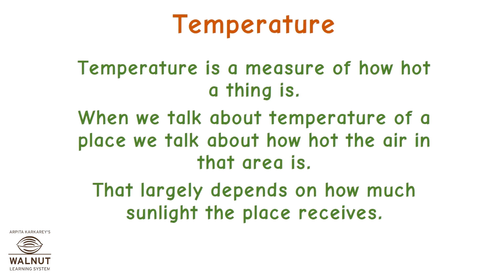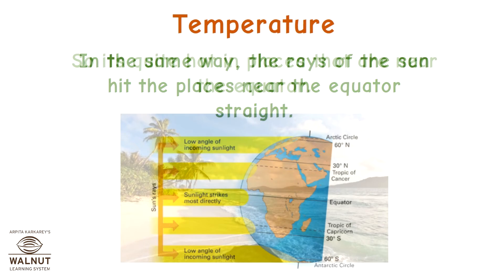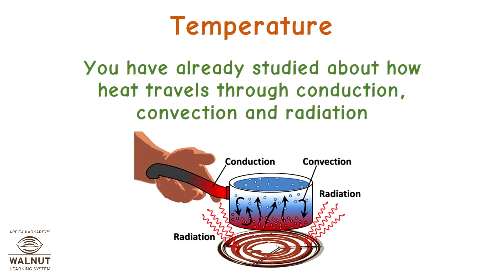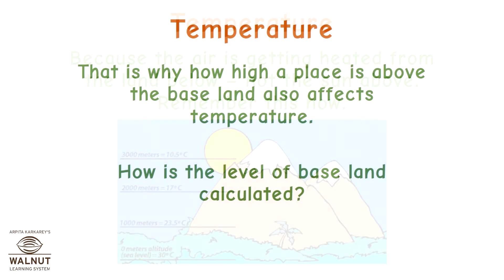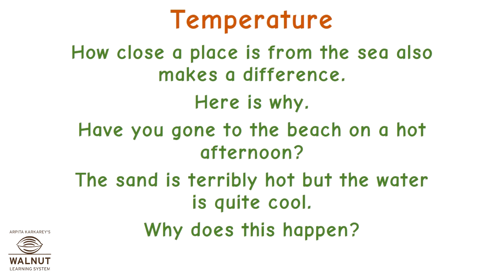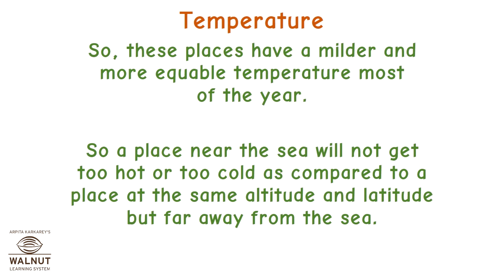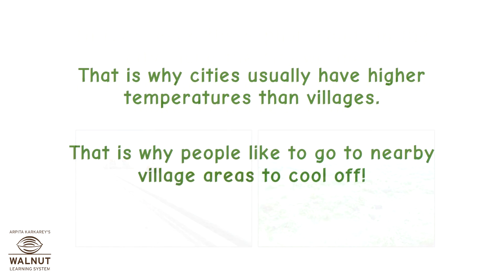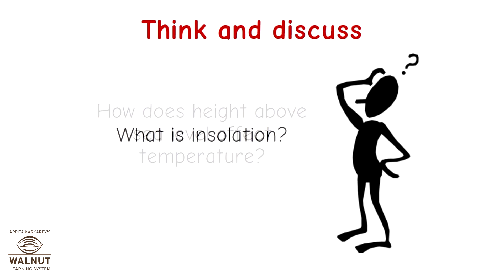6 Geography - Air - Temperature